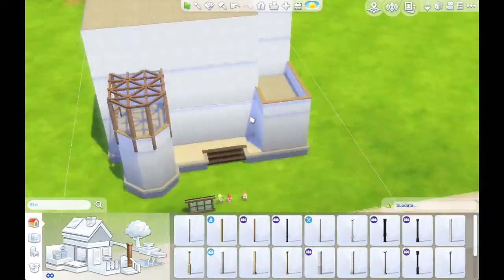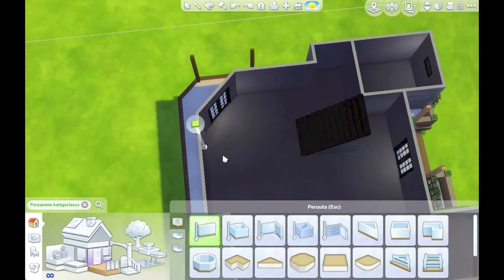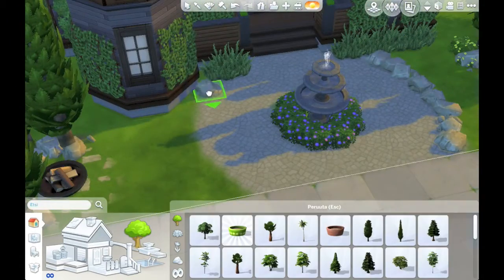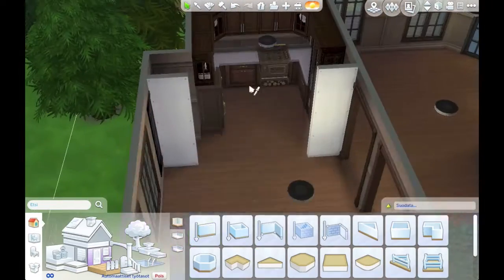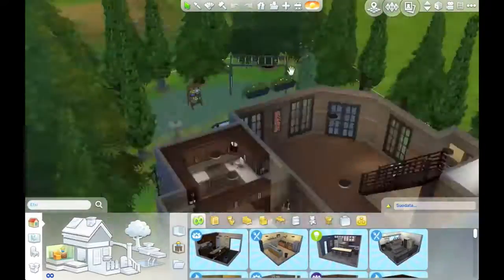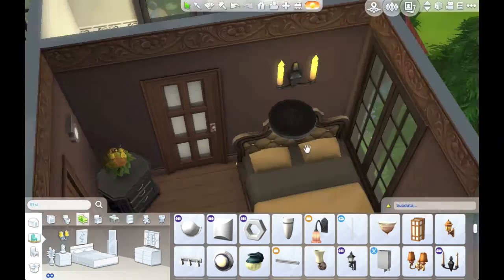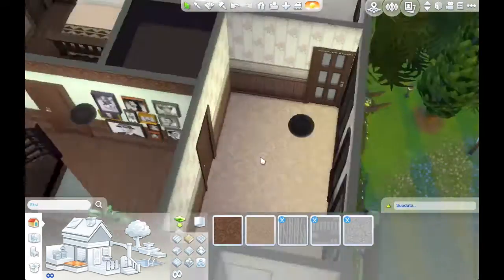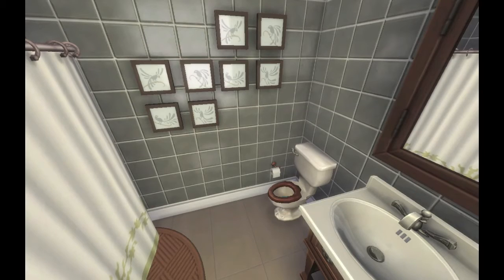Sims 4 Speed Build | Pinetree Manor | Traditional Family Home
Hey everyone, today's video is the speed build of my entry for SimLinks' build competition. We build a traditional family home located in the woods. The house is very old and overgrown with greenery, and it's one of my faves ♥.

If you enjoyed this video please subscribe to my channel and give this video a thumbs up, I would appreciate it a lot xx Tell me in the comments what I should build next, I post videos every day! ♥

You can download this house in the Sims 4 Gallery under the hashtag simmerkitten or under my username SimmerKittenYT.